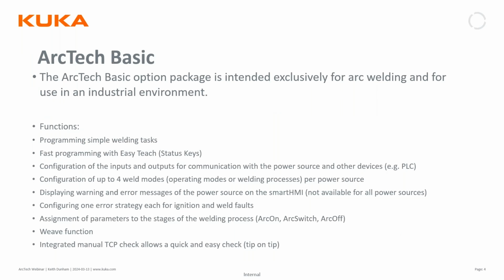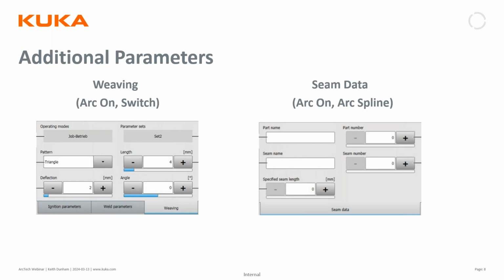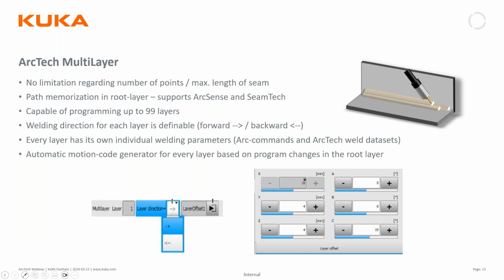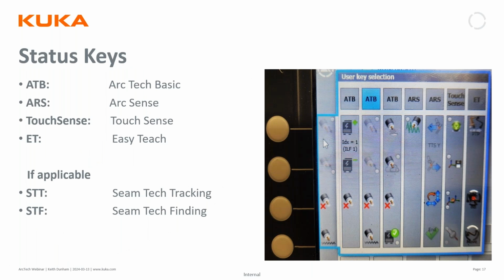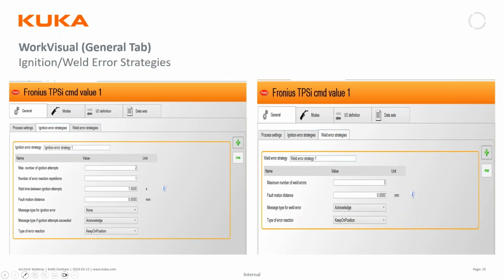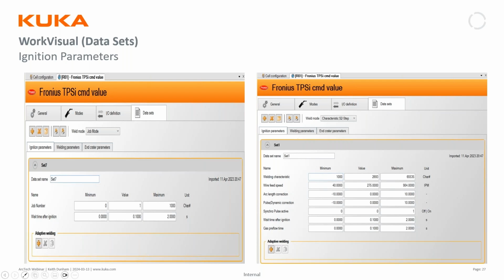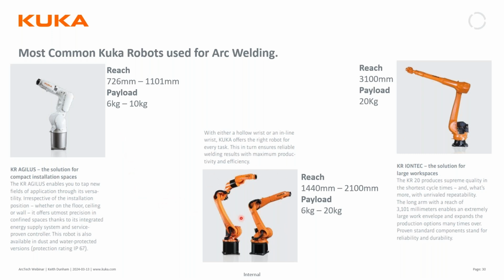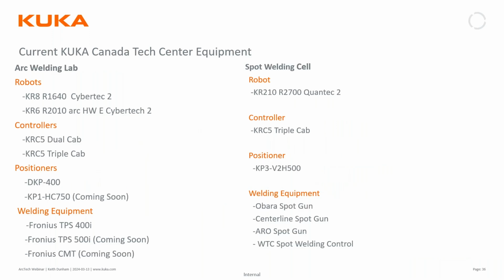Webinar: Accelerating Arc Welding with KUKA.ArcTech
Turn any robot into a welding robot! With practical option packages, you can operate and program your welding application conveniently and intuitively while safeguarding quality. This webinar to learn about accelerating welding capabilities with KUKA.ArcTech intuitive robot programming software.